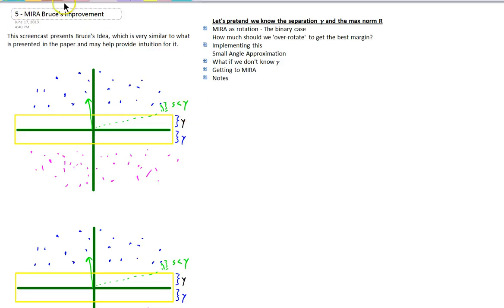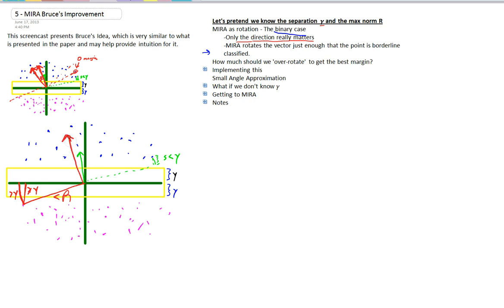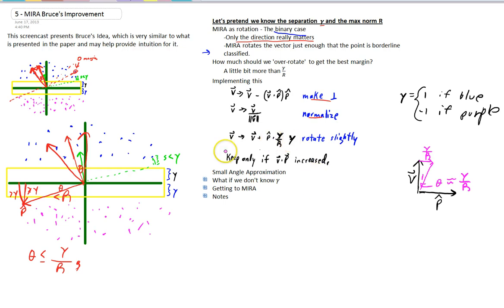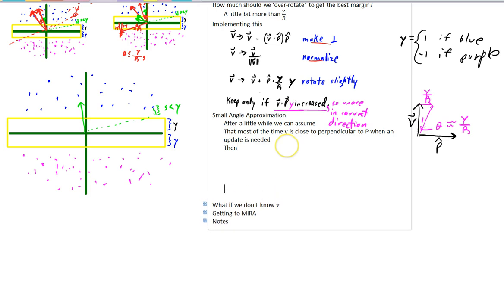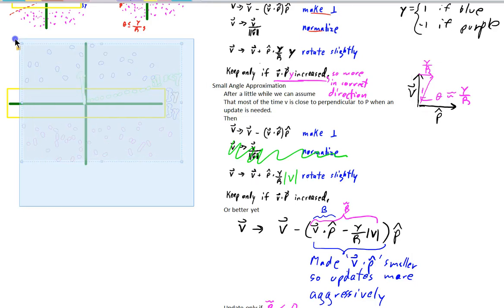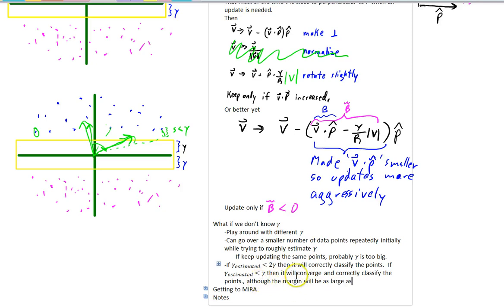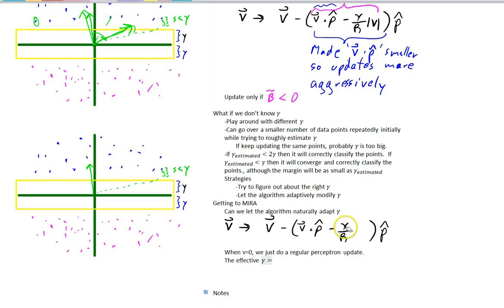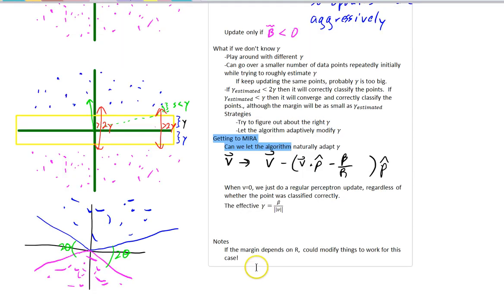Ultraconservative Online Algorithms for Multiclass Problems 2013 06 11 5 MIRA Bruce's Improvem